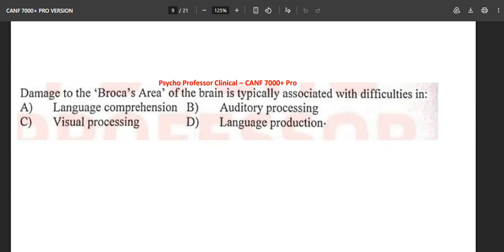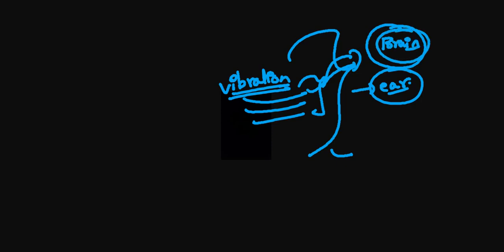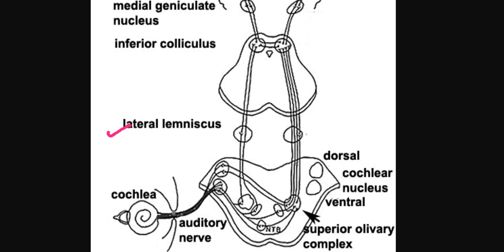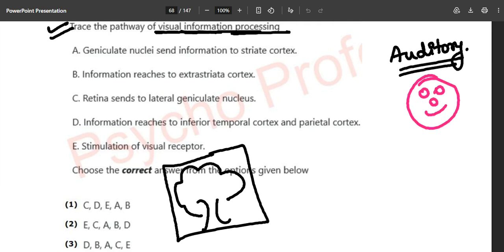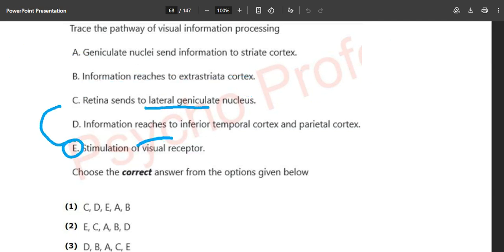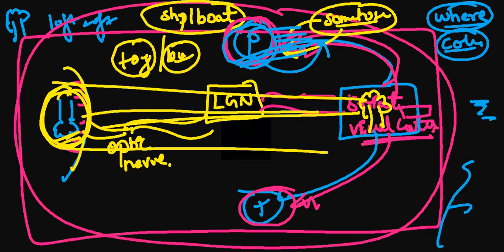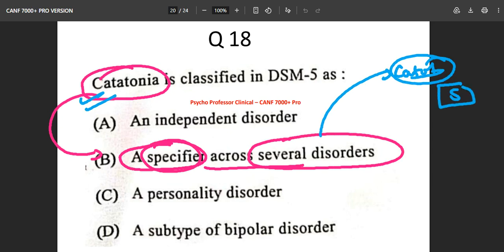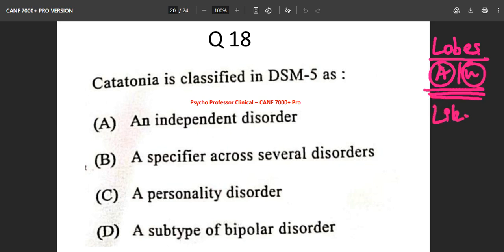NIMHANS Mphil/MA Clinical psychology Entrance exam preparation - Mock Test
nimhans freevmphil/ma clinical psycohlogy entrance exam preparation using the best mock test series and online preparation using the best books for upcoming mphiil ma clinical psychology entrance examination and prepare using the study materails available online,